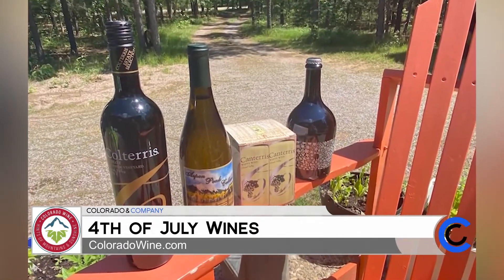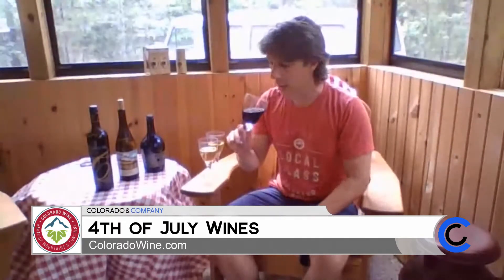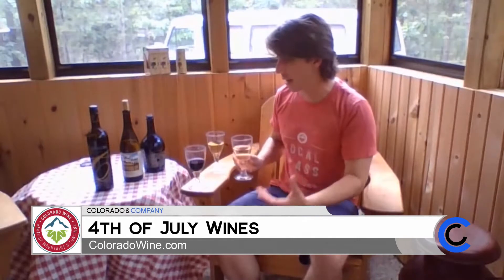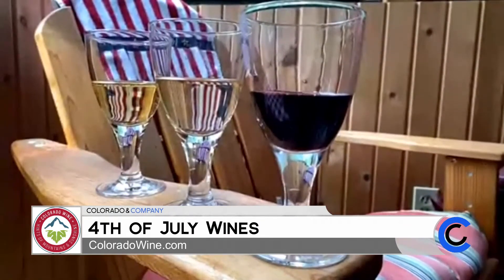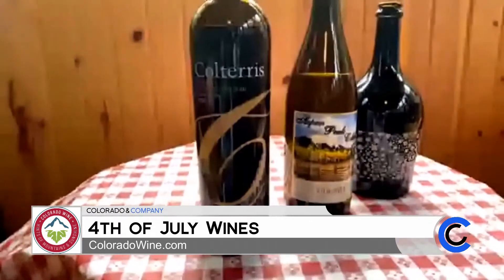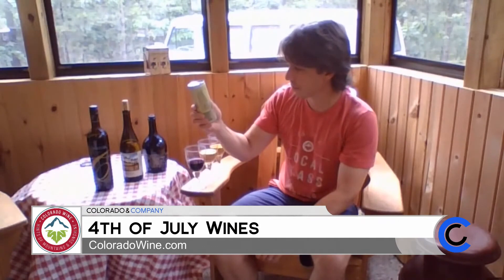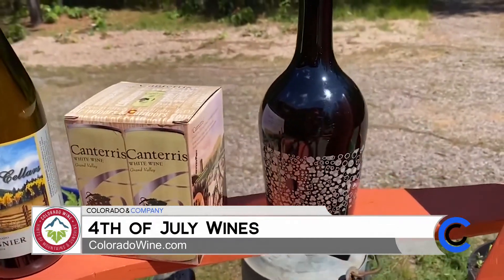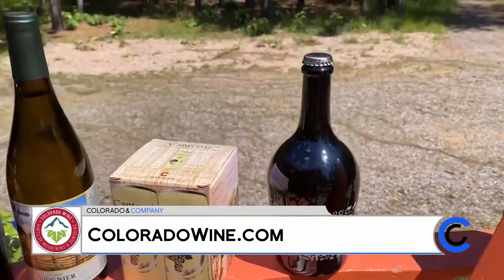Red, White and Bubbly - Colorado Wine - July 1, 2020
Learn more about these wines and others from Colorado at ColoradoWine.com.